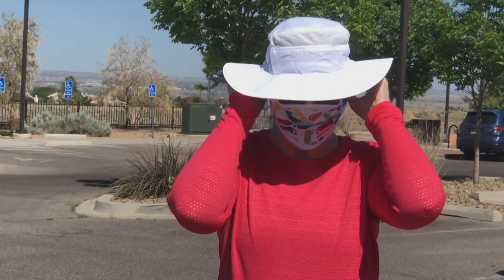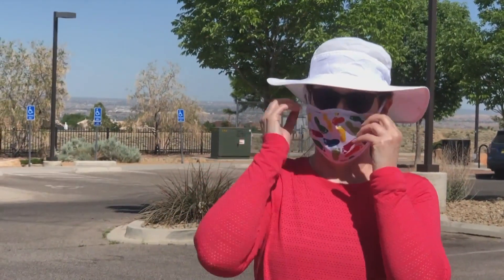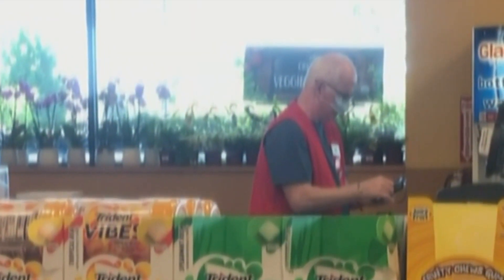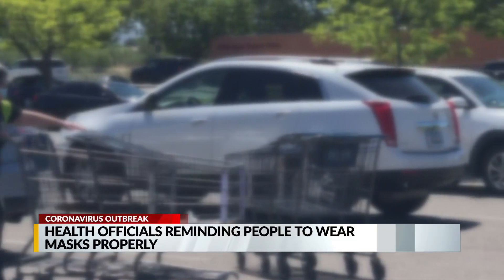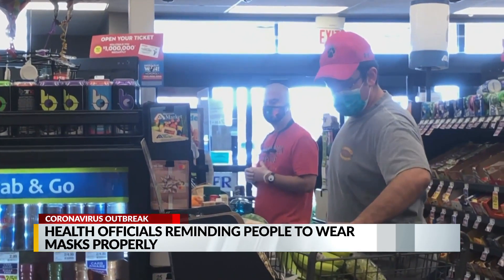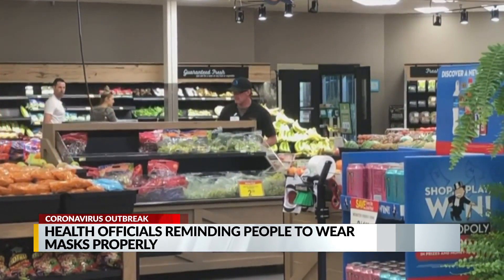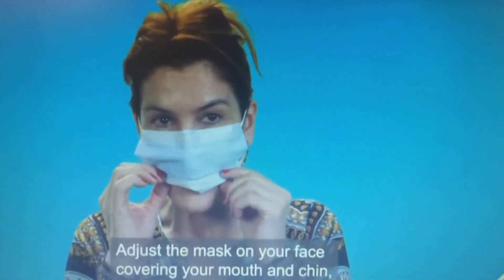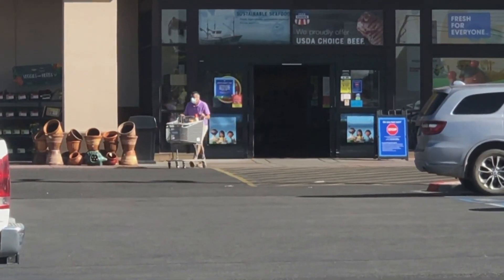Health officials reminding people to wear masks properly